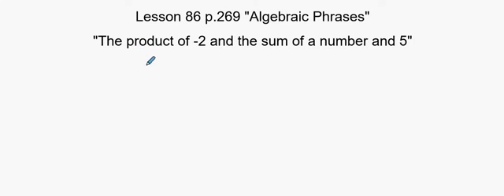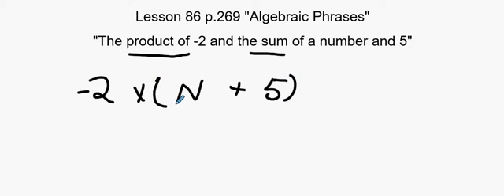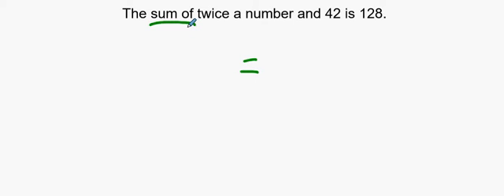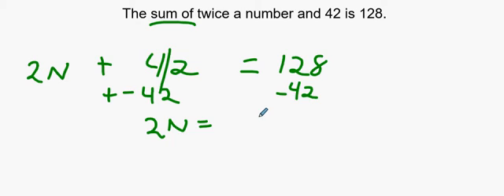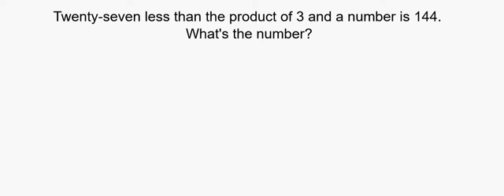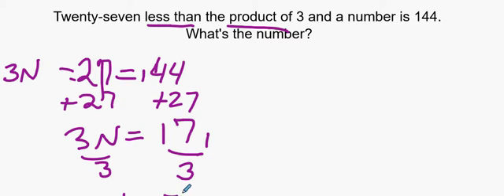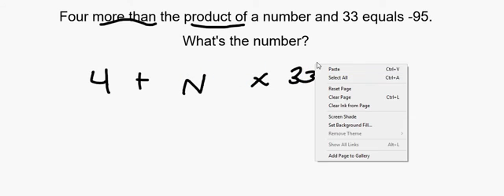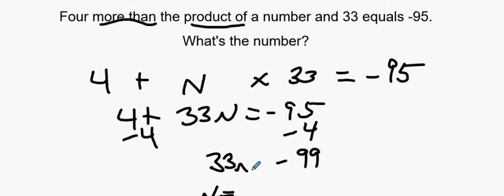Algebra 1/2 Lesson 90 Algebraic Sentences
Saxon Math Algebra 1/2 Lesson 90 Algebraic Sentences